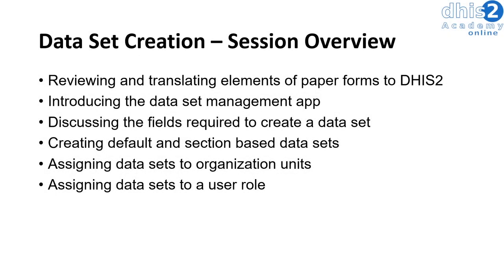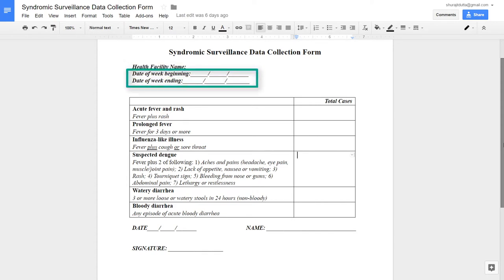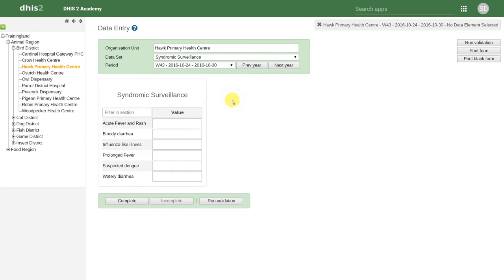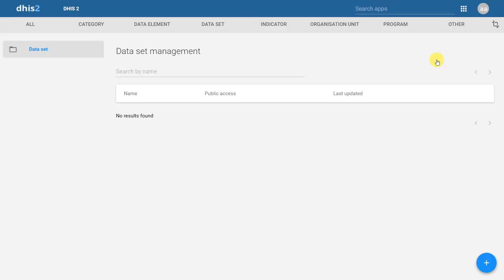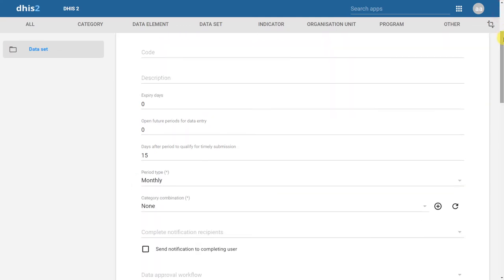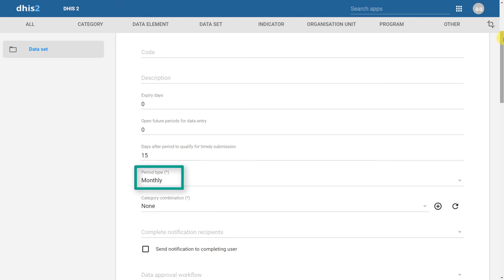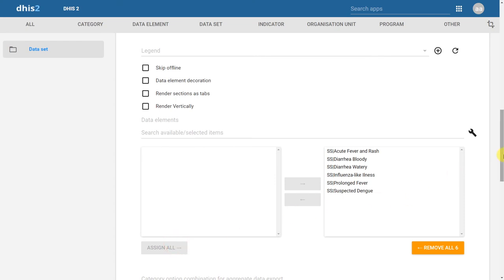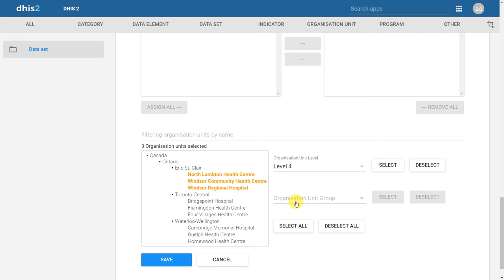Module 4 - Session 6 - Data Sets Creation - Part 1 of 3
Data Set Creation - Session Overview:
* Review and translating elements of paper forms to DHIS2
* Introducing the data set management app
* Discussing the fields required to create a data set
* Creating default and section based dat sets
* Assigning data sets to organisation units
* Assigning data sets to a user role